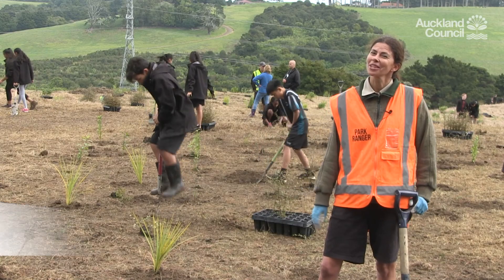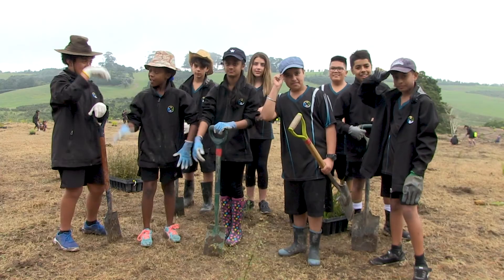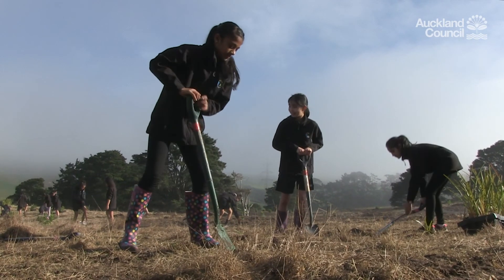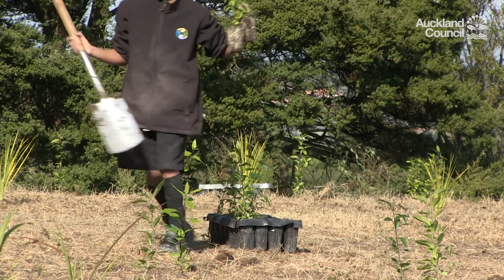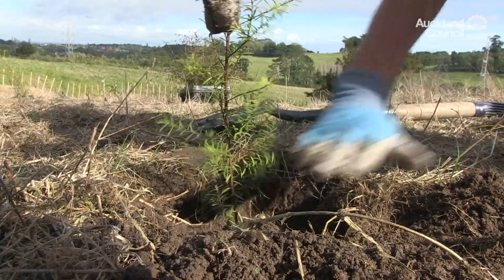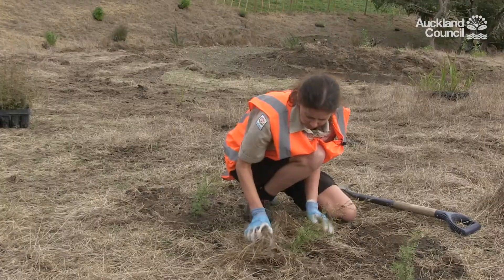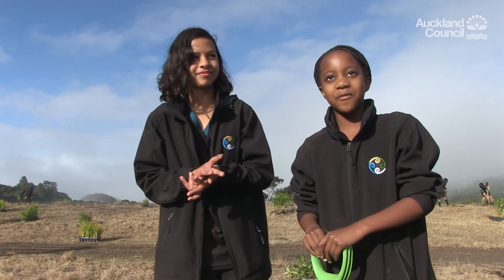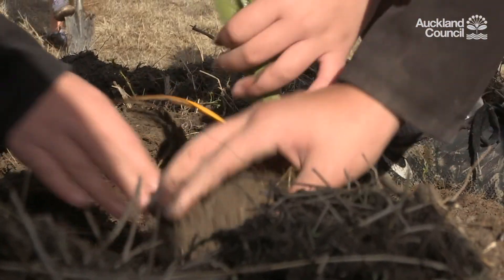Tips for Tree Planting | Auckland Council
Community Programme Ranger Anna Baine shows us how to prepare for a volunteer Tree Planting day. Featuring students from Mission Heights Junior College.